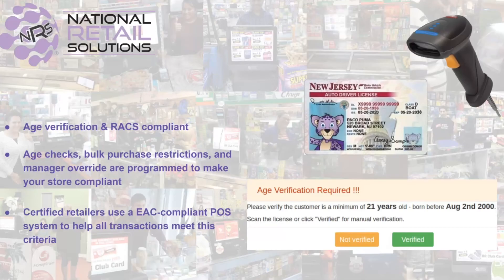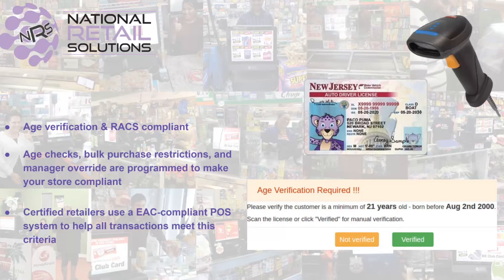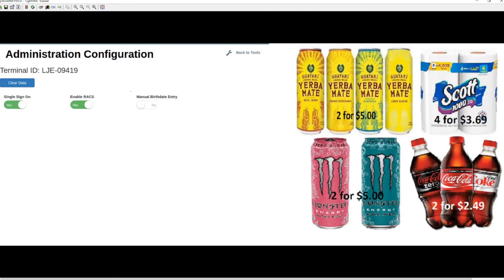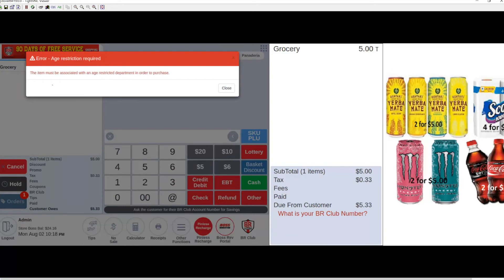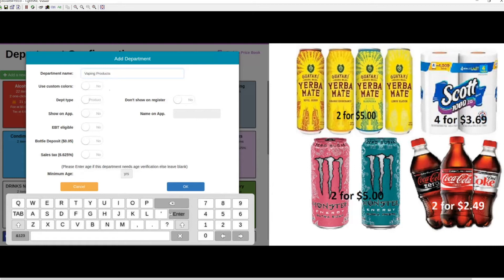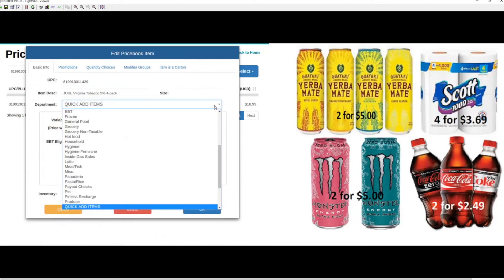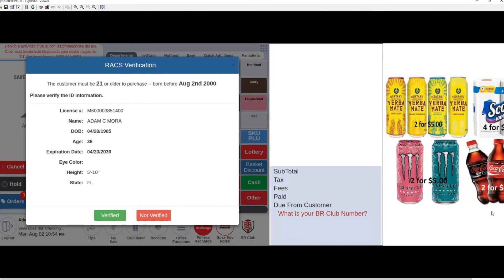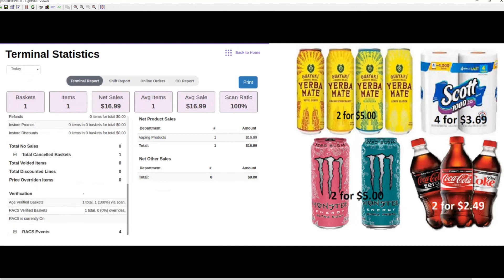Age Verification Scanning Tutorial & Guide - NRS POS (Point of Sale) System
In this video, Adam goes over how to set up government ID scanning for age verification.